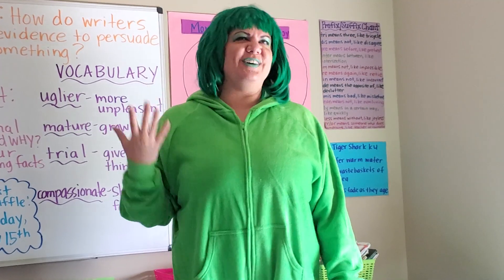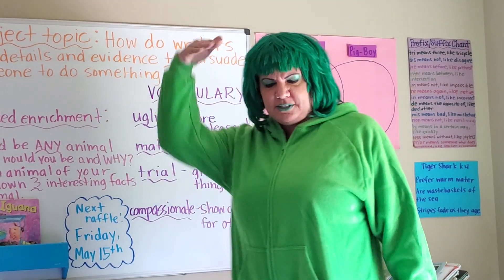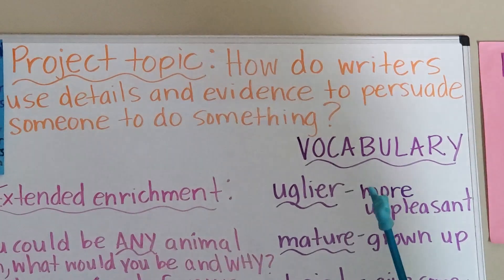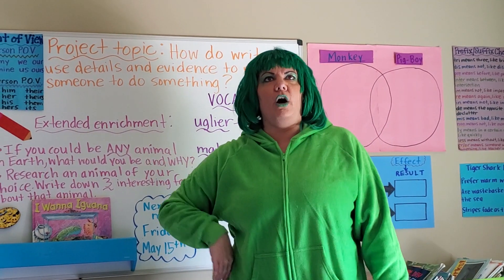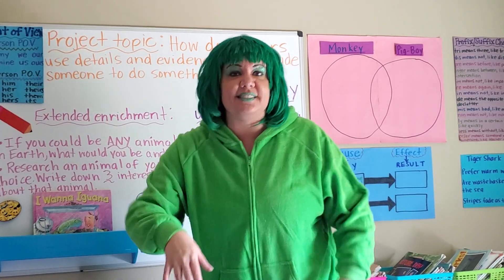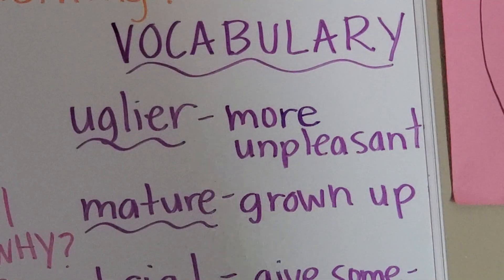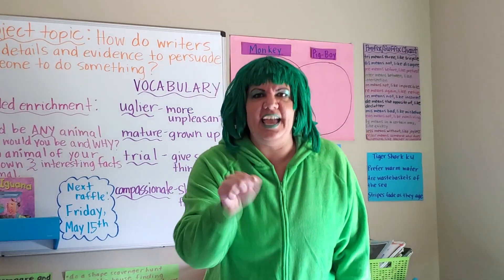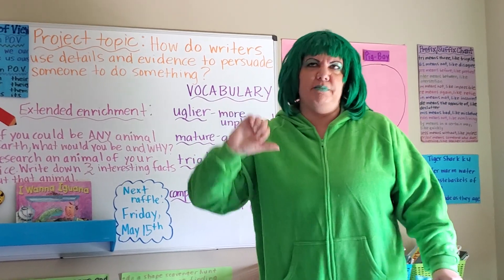Week 7 Enrichment project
Letter to persuade